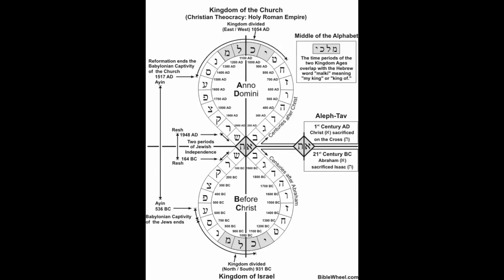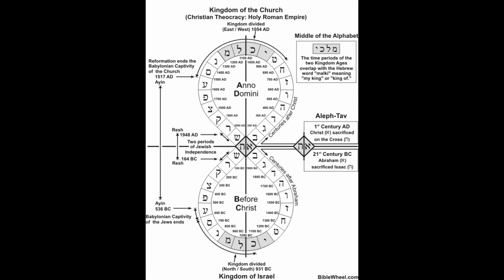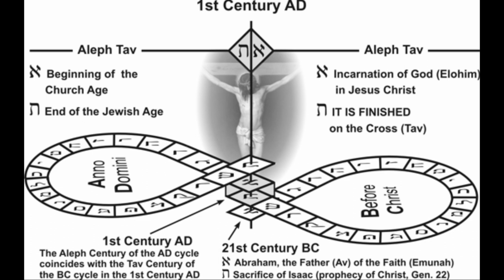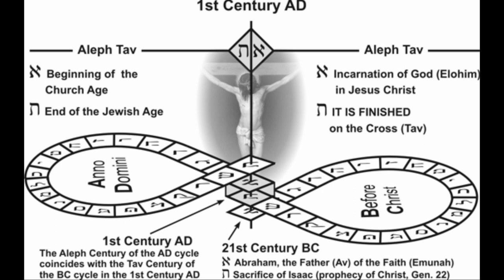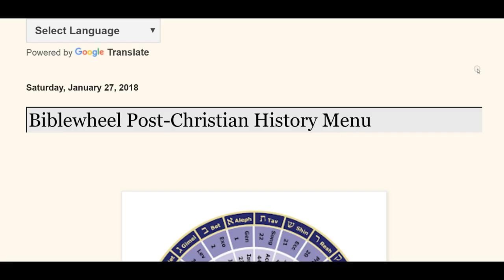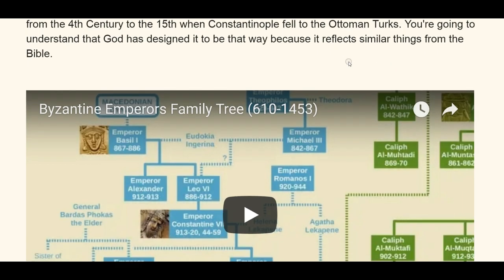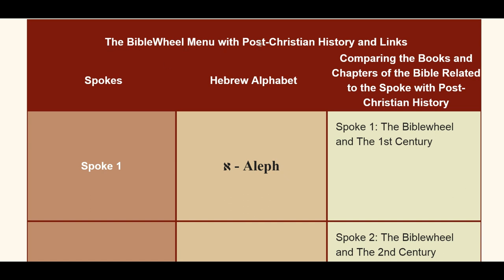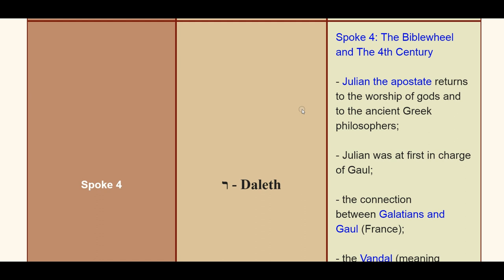Biblewheel and Post-Christian History - Introduction